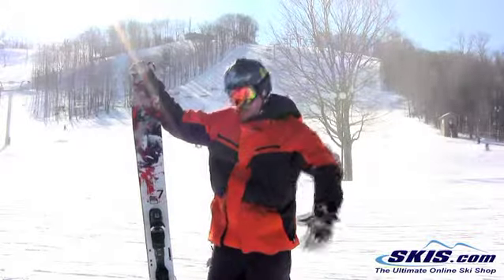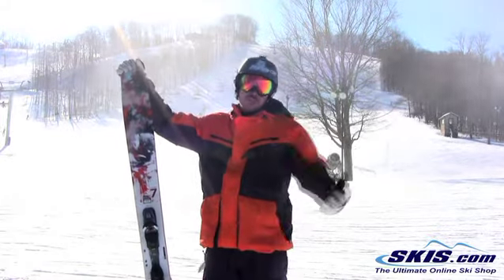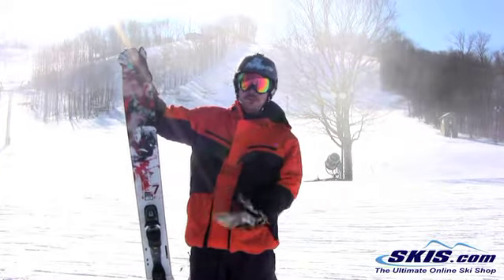2013 Rossignol Squad 7 Skis Review By Skis.com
Rossignol asked their pro athletes how they can make the Super 7/S 7 bigger, badder, and tougher... The result is the new Squad 7. The Squad 7 has the time tested powder turn rocker profile, with 50% tip and tail low rocker and 50% high camber underfoot. The biggest innovation for the Squad 7 is the wider and stiffer tail, to give you more power at the end of your turn, more breaking power and more stability if you land on your tails after a giant cliff huck. If you enjoy going as fast as you can, and making as few turns possible, if any the Rossignol Squad 7 will crush anything you put in front of it.